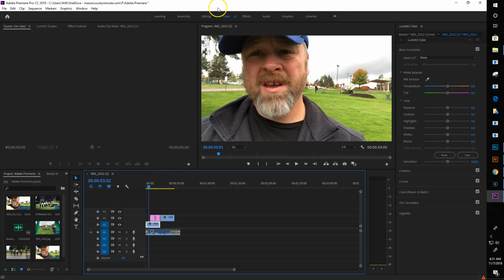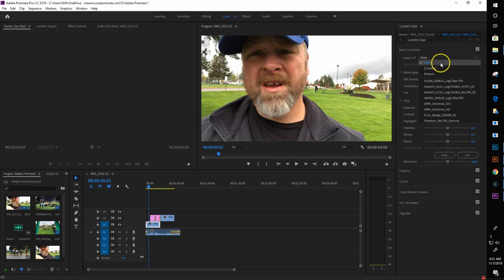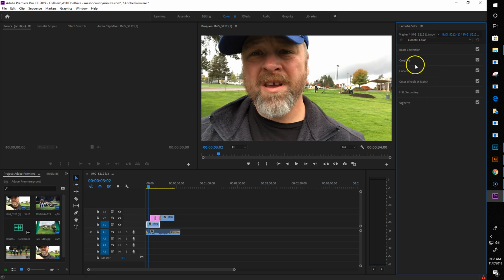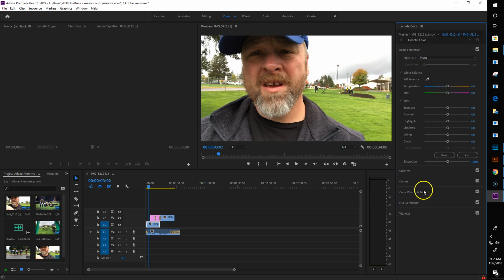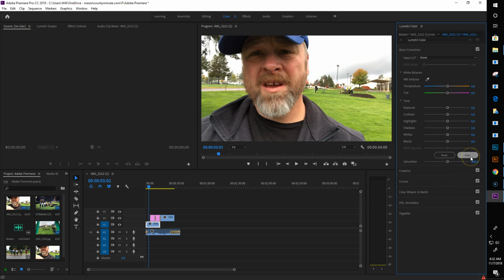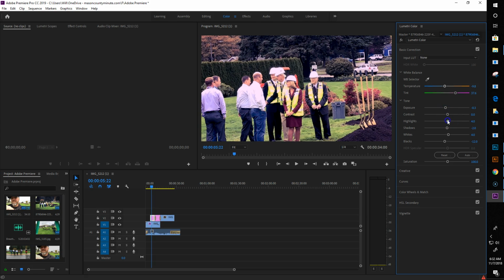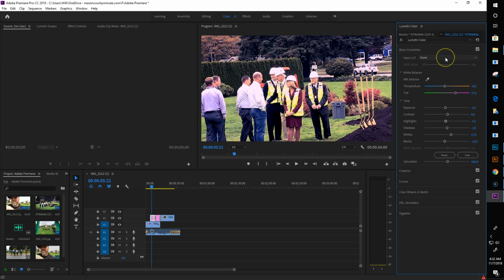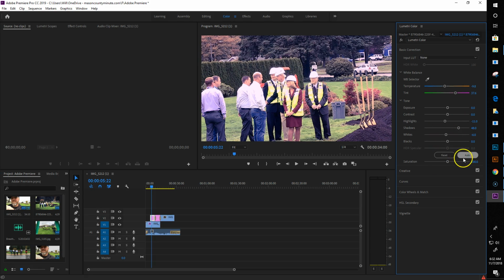Color for Adobe Premiere Pro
Here I show you how to do color modifications of your footage in Adobe Premiere Pro.